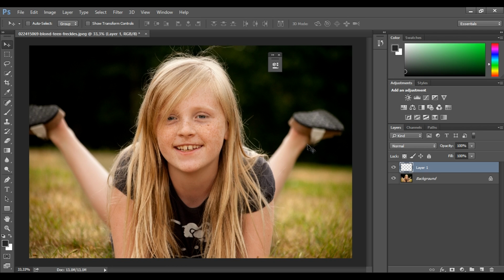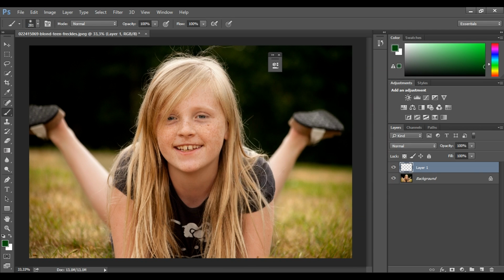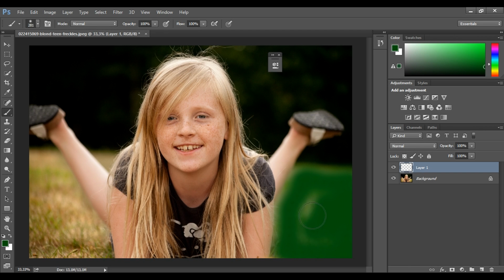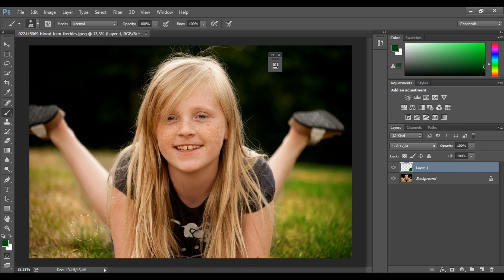Make Colors Pop Out in Photoshop!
In this quick Photoshop Tutorial I will teach you how to make colors pop out from the image.
In just a few simple steps make your image more intense!